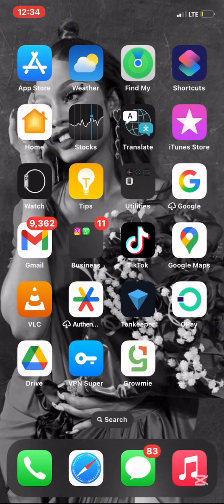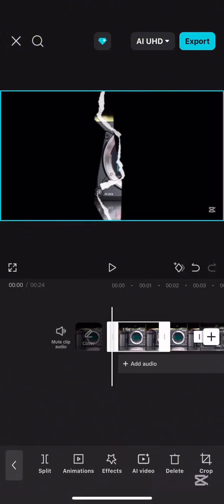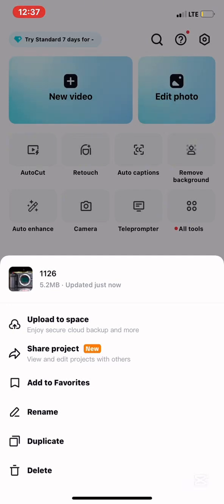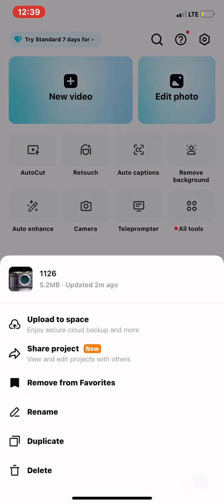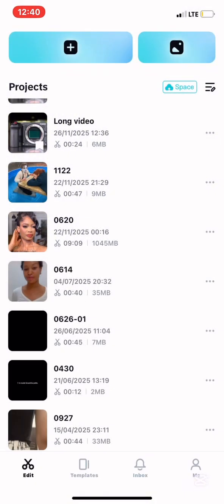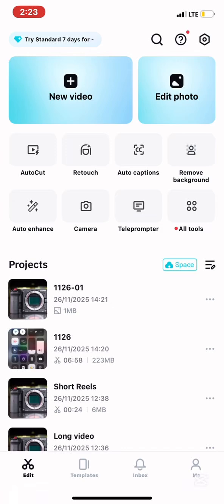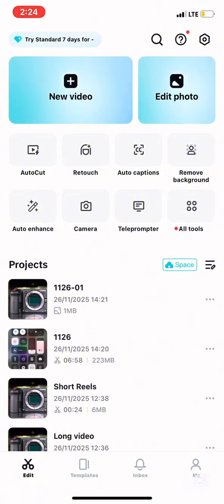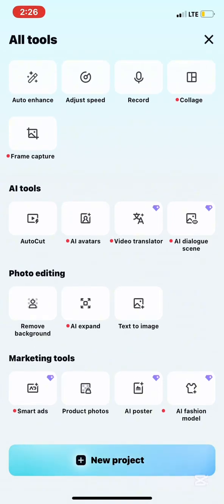CapCut Tutorial for Beginners (Mobile) – Day 1: Full Step-by-Step Guide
CapCut Tutorial for Beginners (Mobile) – Day 1 🎬

Welcome! In this video I show you **how to edit video on your phone with CapCut**, perfect if you’re new to editing. You’ll learn: setting up your first project, importing clips, trimming, adding transitions and basic text overlays — all from your mobile device.

👉 What you’ll get by the end of this video:
- How to start a CapCut project on phone
- Import and arrange clips
- Trim & split video easily on mobile
- Add text or titles

Chapters / Timestamps:
00:00 – Intro
00:45 – Installing & opening CapCut
01:30 – Importing clips
03:10 – Trimming & splitting
05:00 – Adding text / titles
06:15 – Exporting your video

✅ If you find this helpful:
Check my playlist for more CapCut mobile tutorials: [playlist link]

Why this works:
 • The main keyword (“CapCut Tutorial for Beginners Mobile”) appears early.
 • Description gives clear value, lists what viewers will learn, and includes timestamps — great for retention and watch-time.